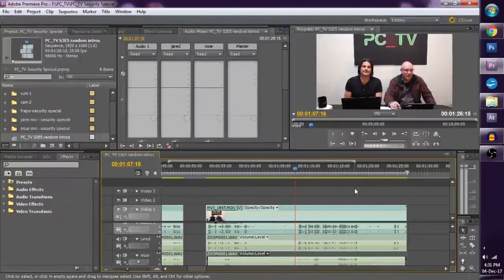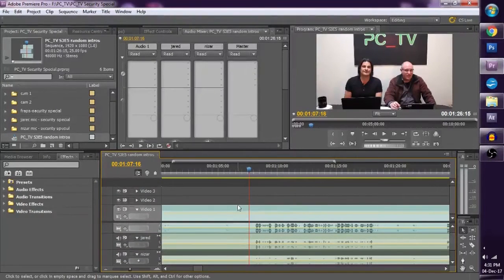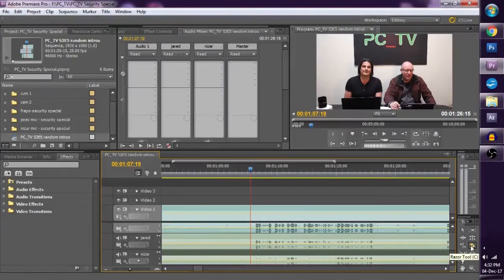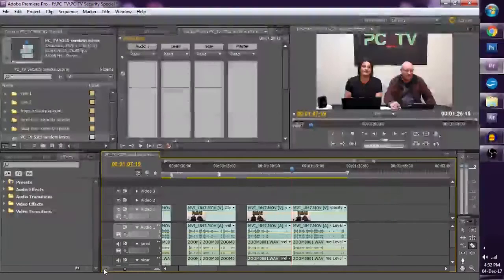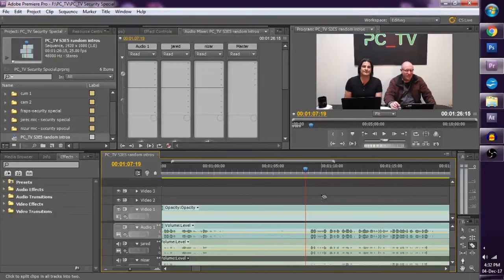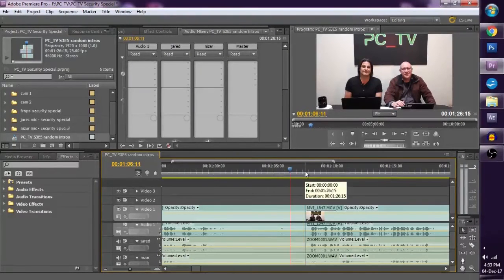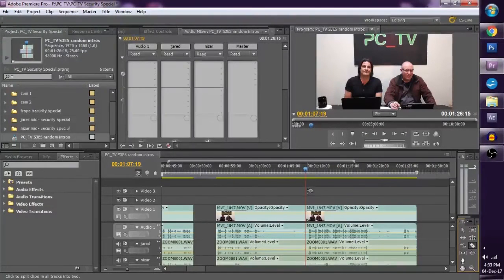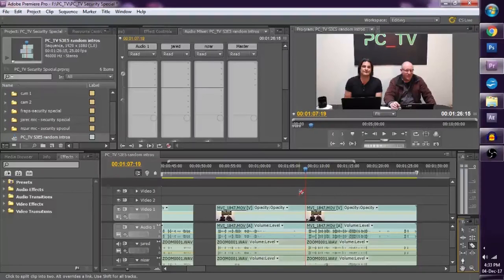How To - Cut Multiple Clips at the Same Time in Adobe Premiere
How To - Cut Multiple Clips at the Same Time in Adobe Premiere with Razor Tool